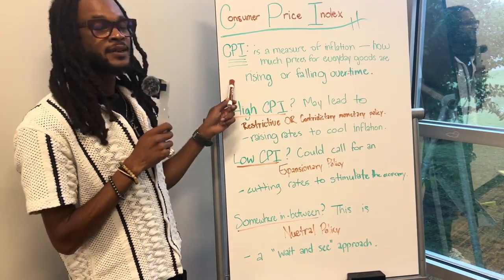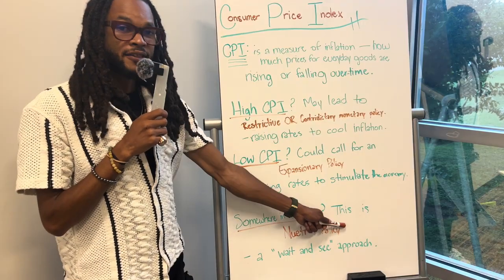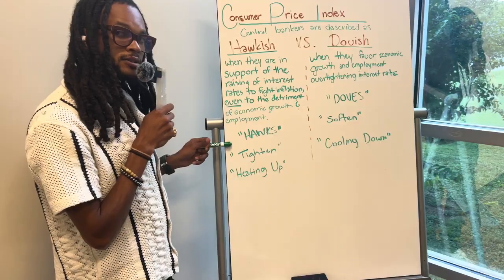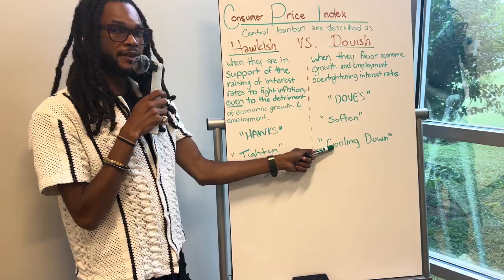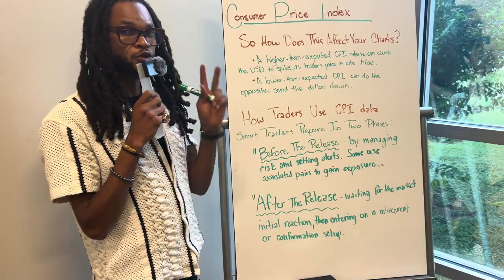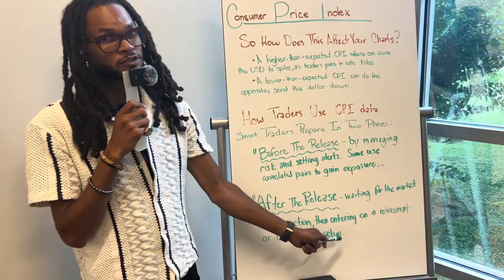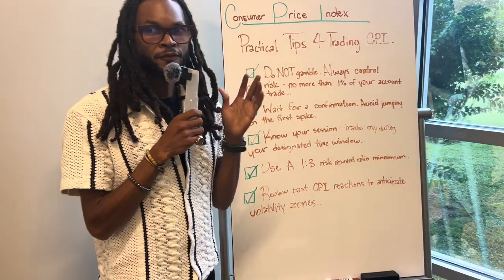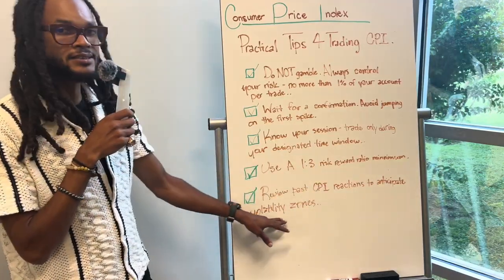What CPI Means for Traders | Fundamental Breakdown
🔍 Fundamental Breakdown: What CPI Means for Traders | Forex & Market Energy Explained

What is CPI, and why does it shake the markets to their core?

In this video, I break down the Consumer Price Index (CPI) in a way that finally makes sense for traders — whether you’re in forex, stocks, or crypto. I’ll explain how inflation data moves markets, why it matters to your entries, and what institutional traders are watching when CPI drops.

TIMESTAMPS
00:00 – Intro & Welcome to Cash Flow Marco TV
00:33 – What is CPI? Consumer Price Index Explained
01:05 – How CPI Reflects Inflation & Affects Monetary Policy
01:31 – Hawkish vs. Dovish: Central Bank Tone & What It Means
02:24 – CPI Impact on Forex & Stock Markets
02:39 – Trading Strategies Around CPI Releases
03:05 – How Monetary Policy Signals Move Currency Strength
03:26 – CPI’s Influence on Trade Flows & Balance of Trade
03:40 – High Volatility Days: Risks & Opportunities
03:52 – 5 Practical Tips for Trading CPI (From ABC Trading Rules)
04:31 – Closing & Call to Action: Subscribe & Comment “100”

⚠️ This video almost didn’t happen…
Mercury Retrograde nearly shut this whole project down — from my mic dying, files disappearing, getting interrupted mid-recording (by people and energy), to upload issues back to back. But the message is here now… and it’s divine timing. 🙏🏽

📊 You’ll Learn:
 • What CPI really measures (and what it doesn’t)
 • How inflation impacts interest rates & monetary policy
 • The CPI effect on USD strength and risk sentiment
 • How to use this data to your trading advantage

✨ For those walking the line between logic and intuition, this one’s for you. We’re not just talking numbers — we’re reading the energy of the economy.

Welcome to Cashflow Marco TV 🎥 – where trading, side hustles, and self-mastery meet.
On this channel, I share my journey as a funded trader, entrepreneur, and creative – breaking down prop firm challenges, trading strategies, online income streams, and lifestyle systems to help you escape the 9–5 and build financial freedom.

💡 What You’ll Get Here:
– Beginner-friendly forex & prop firm tutorials
– Real reactions to side hustles (what works & what doesn’t)
– Journaling, habits & mindset that keep traders profitable
– Reviews of tools, gear & creative essentials
– Authentic stories, reviews & insights from my journey